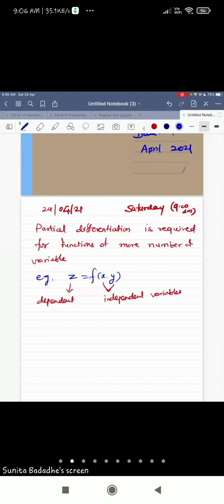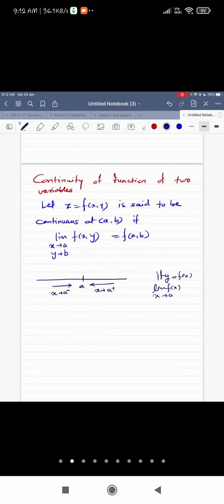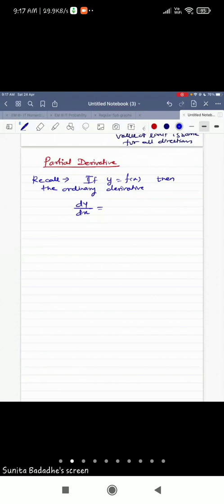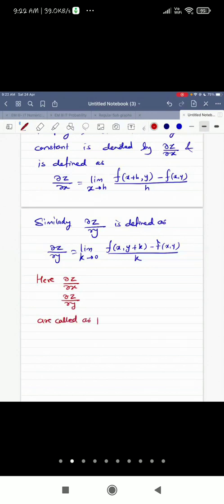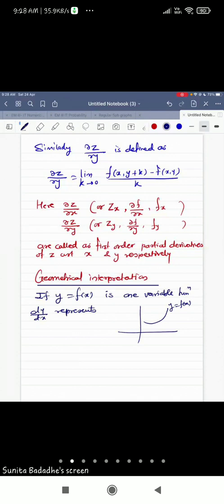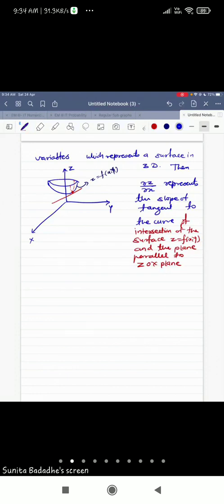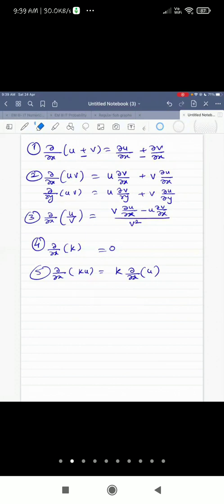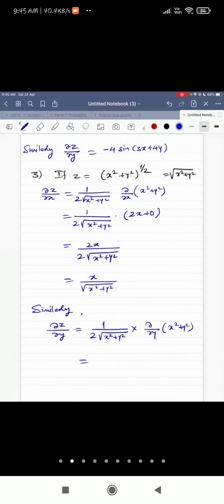partial differential 1